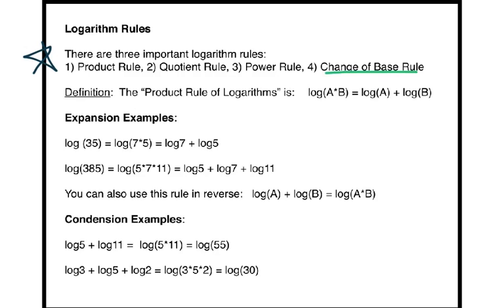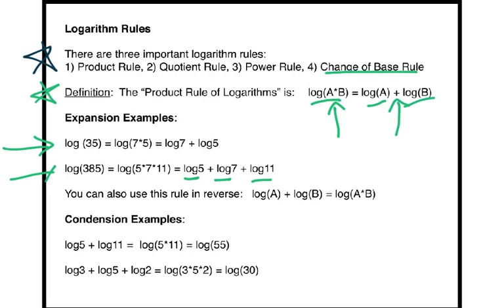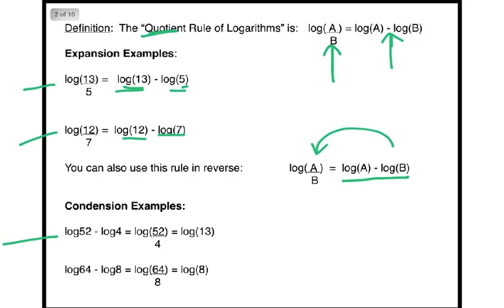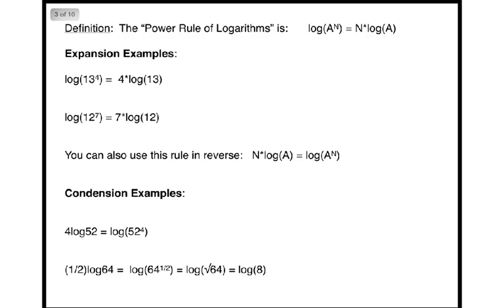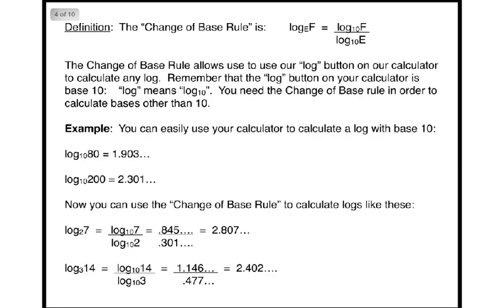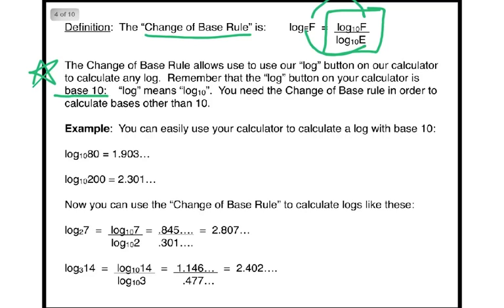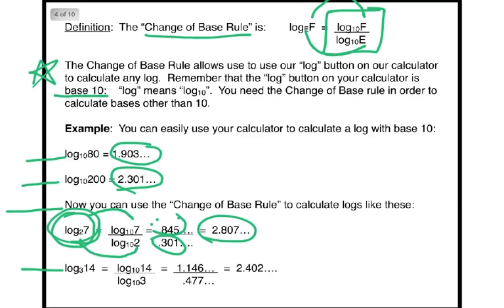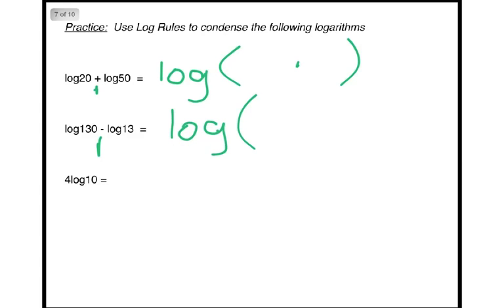All About Exponentials & Logarithms (Video 4 of 5)